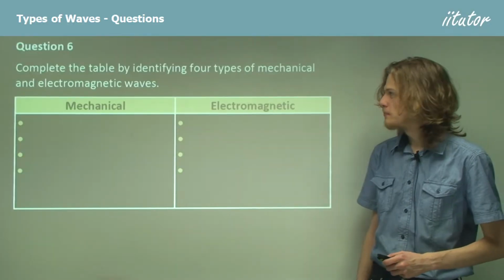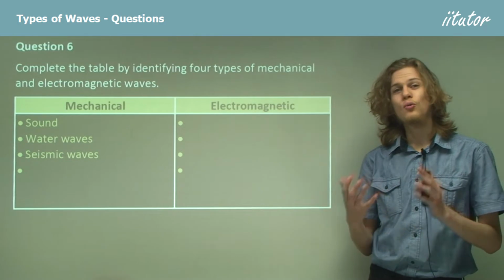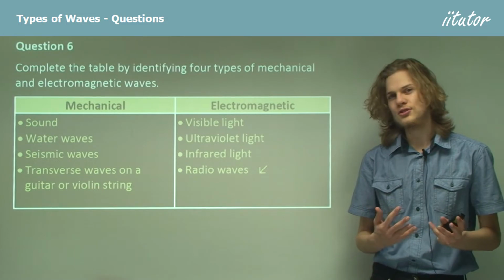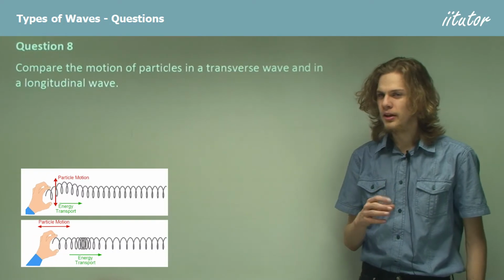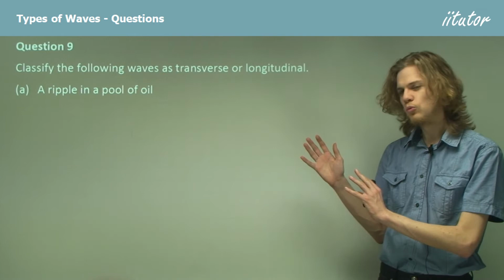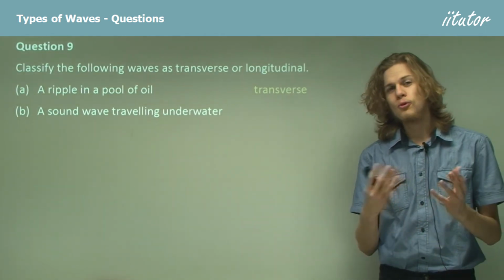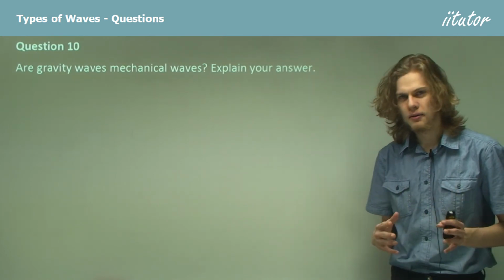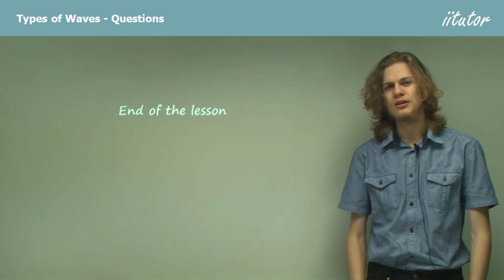Transverse and Longitudinal Waves | Different Types of Waves | Worksheets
Question 6

Complete the table by identifying four types of mechanical and electromagnetic waves.

Mechanical
• Sound
• Water waves
• Seismic waves
• Transverse waves on a guitar or violin string

Electromagnetic
• Visible light
• Ultraviolet light
• Infrared light
• Radio waves

Question 7

Recall two differences between mechanical and electromagnetic waves.

Mechanical waves require a medium to propagate, but electromagnetic waves do not.
Different mechanical waves propagate at different speeds, but all electromagnetic waves propagate at the same speed.

Question 8

Compare the motion of particles in a transverse wave and in a longitudinal wave.

In transverse waves, the medium oscillates perpendicular to the direction of energy transfer.
In longitudinal waves, the medium oscillates parallel to the direction of energy transfer.

Question 9

Classify the following waves as transverse or longitudinal.

(a) A ripple in a pool of oil: transverse
(b) A sound wave travelling underwater: longitudinal

Question 10

Are gravity waves mechanical waves? Explain your answer.

Gravity waves are not mechanical waves.
In a mechanical wave, particles transmit the wave because they are in contact with other particles in the medium.
A gravitational wave requires no medium and no contact; therefore, it cannot be a mechanical wave.